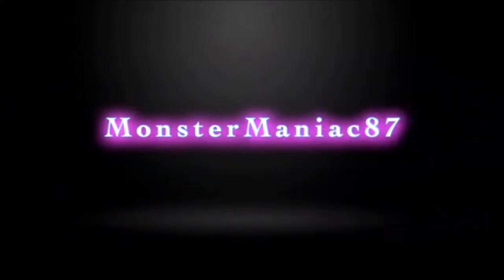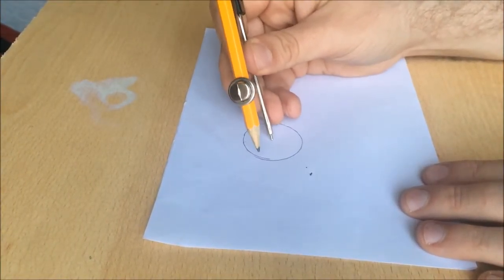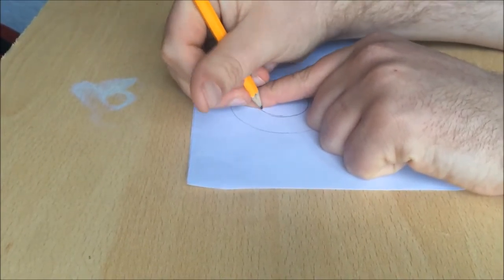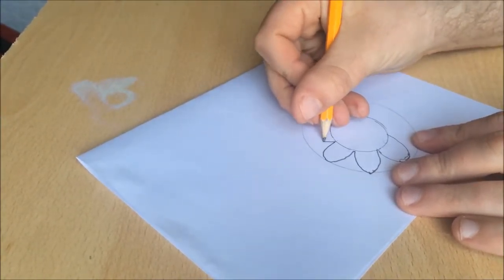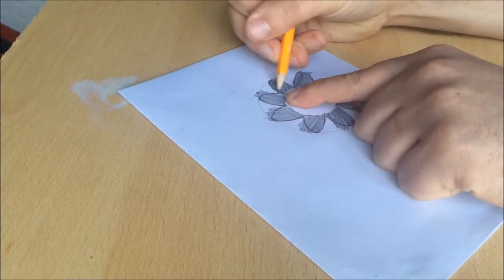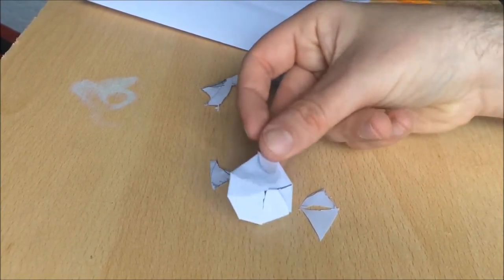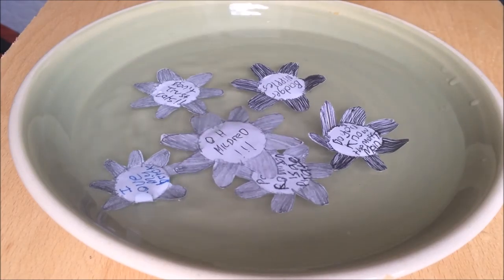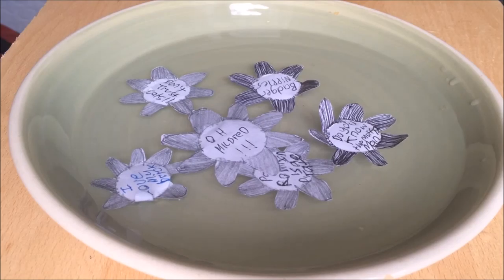Doodle Kaboodle #10 - Blooming Flowers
I have a go at making Blooming Flowers.